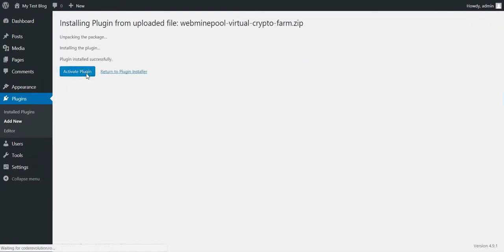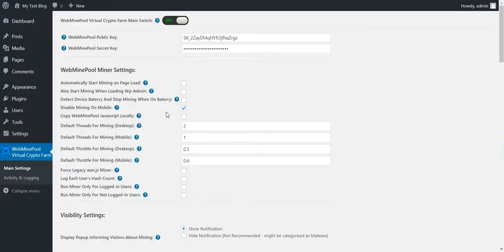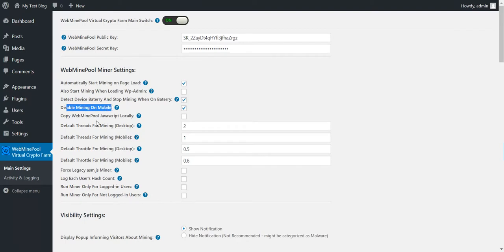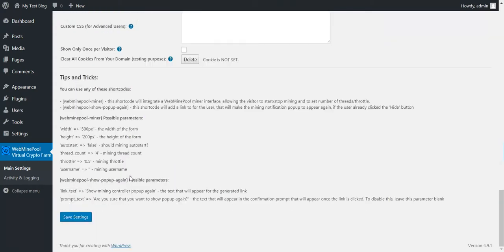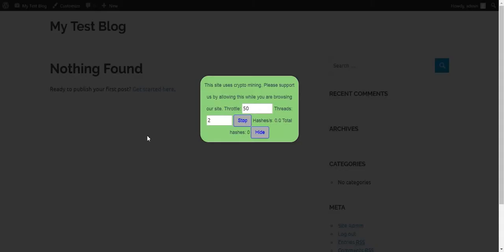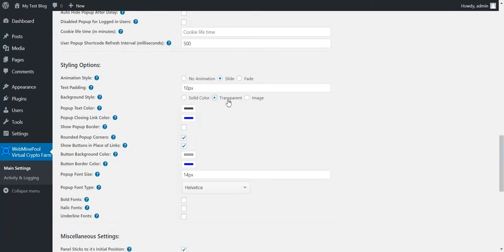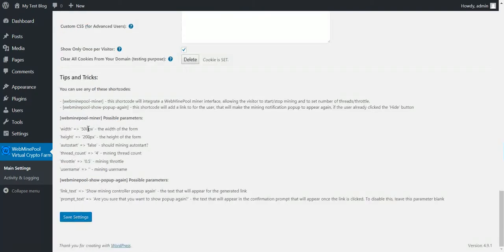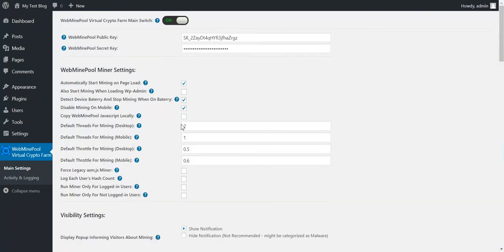WebMinePool Virtual Crypto Farm plugin for WordPress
WebMinePool Virtual Crypto Farm plugin for WordPress will automatically integrate the WebMinePool crypto miner script into your webpage, allowing you to fully customize it, to fit your needs.

It will display a fully customizable notification to users and will allow users to opt-in to mining, but is also able to start mining automatically.